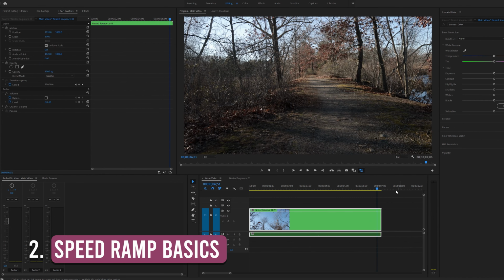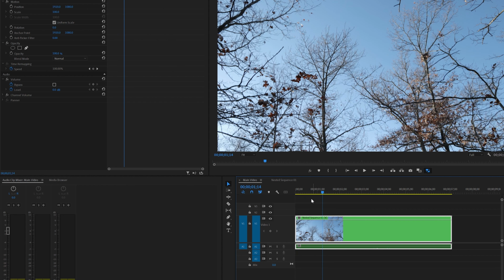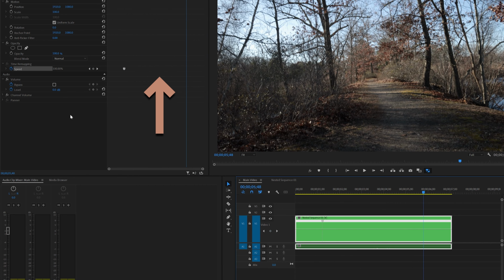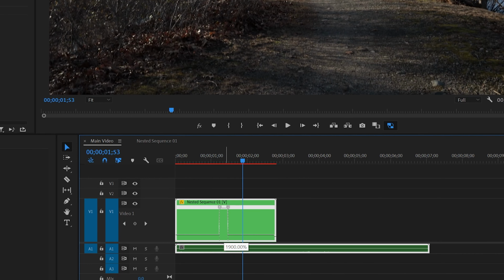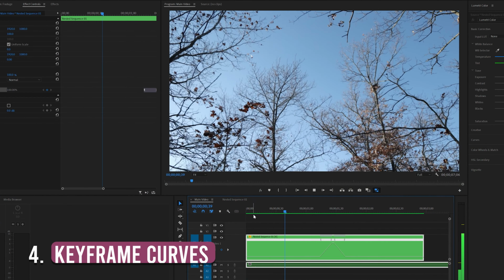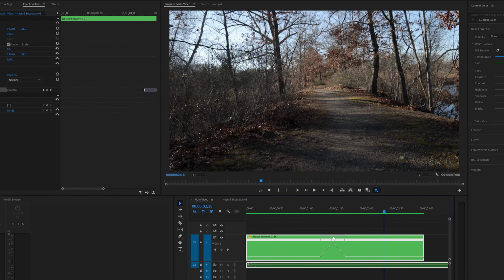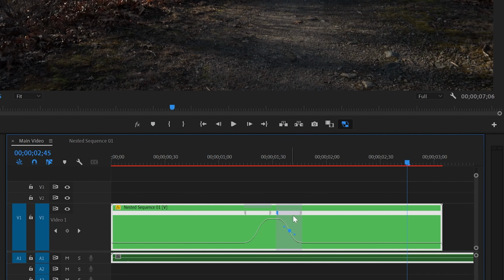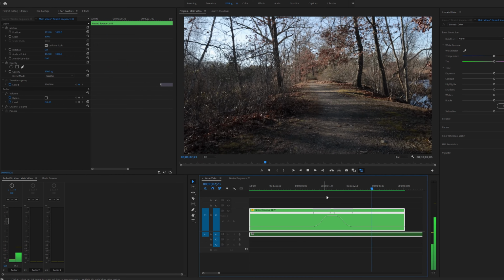How to SPEED RAMP footage in Premiere Pro (The Basics)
In this tutorial, you'll learn how to use the speed/duration tool in Premiere Pro to easily speed ramp and manipulate speed in your videos. Speed ramping is a powerful technique that can add visual interest to your videos and is commonly used in music videos, action scenes, and time-lapse videos. We'll guide you through the process of creating keyframes and adjusting the speed of your clips, as well as cover best practices for using this technique to create different visual effects. Whether you're new to video editing or an experienced editor, this tutorial provides all the information you need to get started with speed ramping in Premiere Pro.

Timestamps:
0:18 - Preparing Our Clip
1:18 - Speed Ramp Basics
1:54 - Fine Tuning Our Keyframes

And check out my Twitch channel and YouTube archives for gaming content.